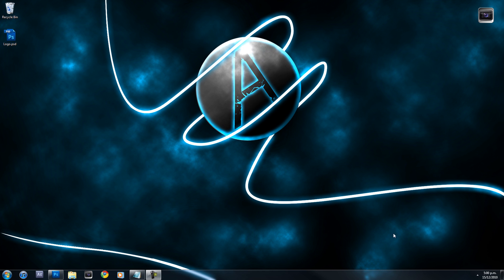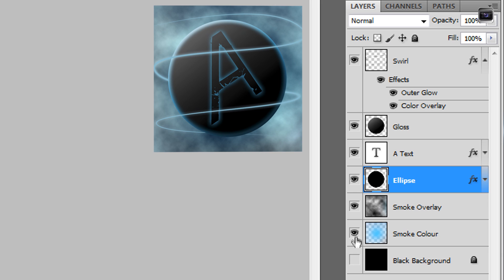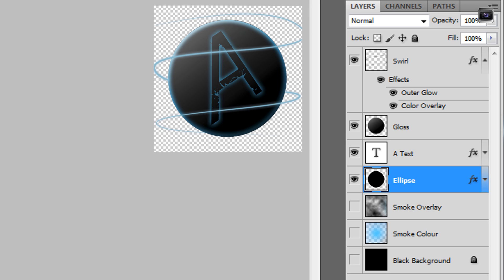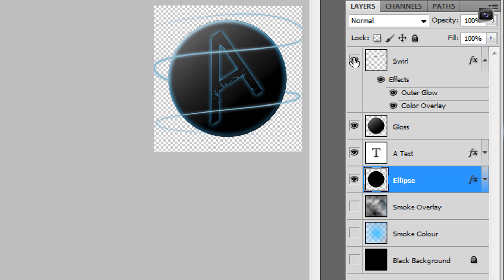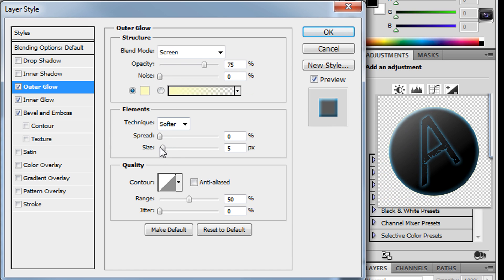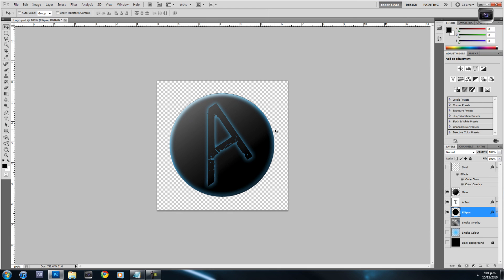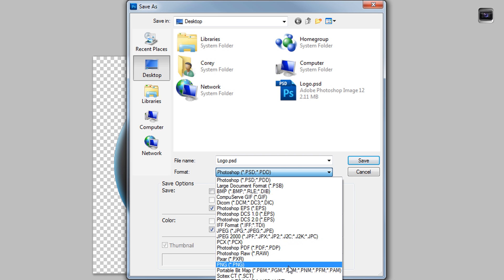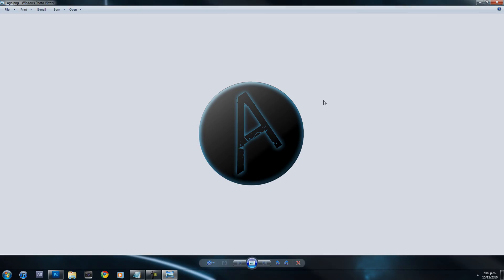Photoshop: Saving Logo Watermarks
Learn how to save a logo for the use of a watermark in Photoshop. This tutorial will show you how to remove the background layer and which file type to save your logo for transparency.